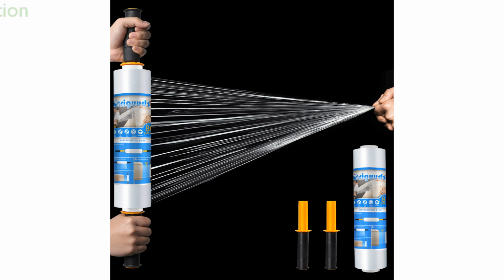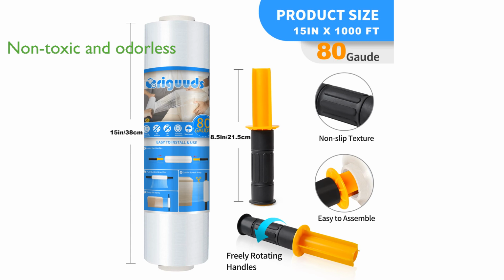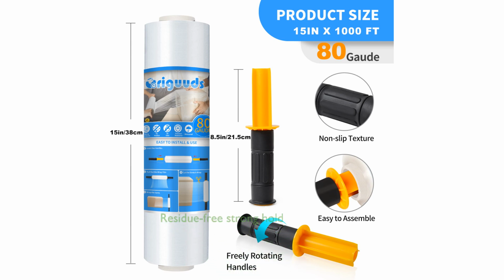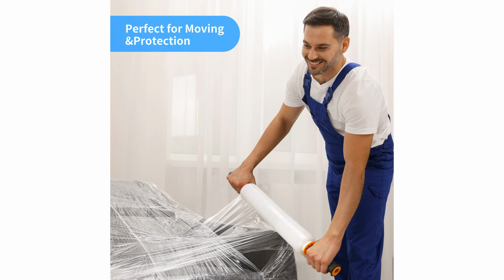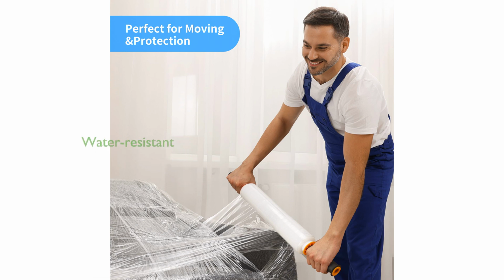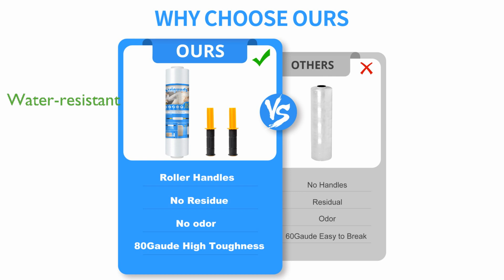REVIEW (2026): Origuuds 80 Gauge Stretch Wrap. ESSENTIAL details.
The Origuuds 80 Gauge Stretch Wrap is a robust and efficient solution for packing and moving needs, ensuring your items are well-protected from potential damage or scratches.

Constructed from Polyethylene (PE) material, the stretch film is not only thicker than most brands in the market but also odorless and non-toxic, ensuring a safe and comfortable packing experience.

In addition to the PE, Ethylene-Vinyl Acetate (EVA) is added to enhance the self-viscosity of the product, providing a strong hold without leaving any residue.

The 80 Gauge thickness of the Origuuds Stretch Wrap, which is higher than the common 60 Gauge found in many other products, guarantees industrial strength and durability, offering superior protection against scratches.

The tightly fitting film is water and moisture resistant, ensuring your goods are safe even in unfavorable weather conditions.

The package includes two rotatable handles made of soft and comfortable silicone, making the installation and use of the stretch wrap easy and convenient.